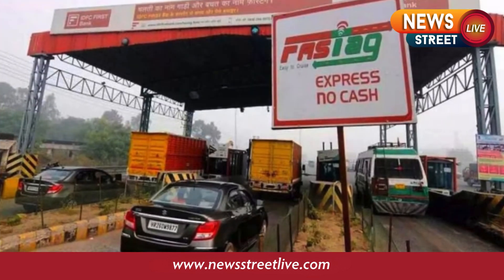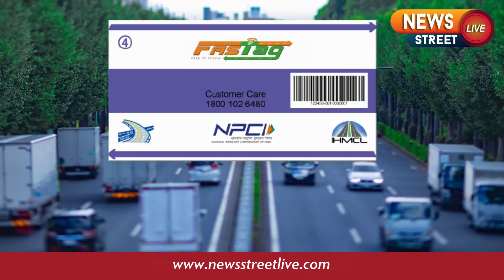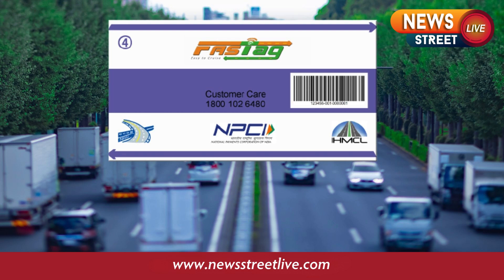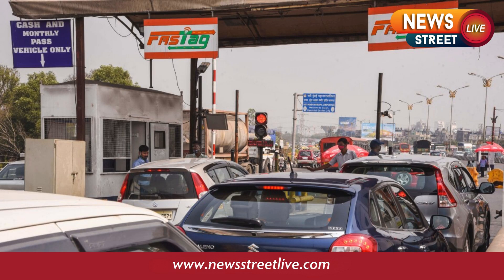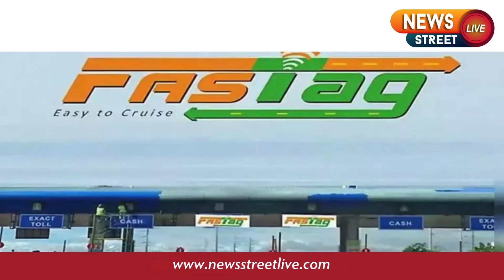FASTag rules change from tomorrow: Is your tag 3 years or older? Here's what you need to know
FASTag rules,
tomorrow,
newsstreetlive
news headlines
trending news
latest news
breaking news
up news
political news
sports news
bollywood news
cricket news
uttar pradesh news
nsl